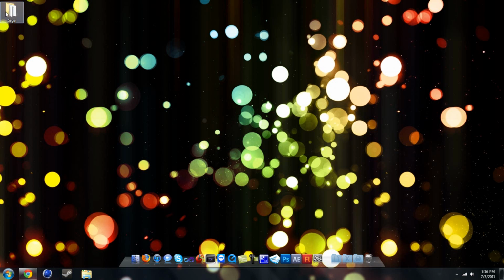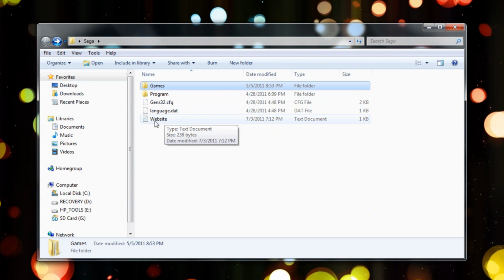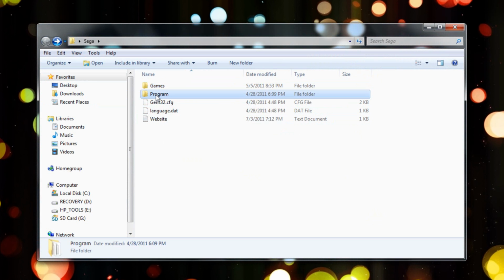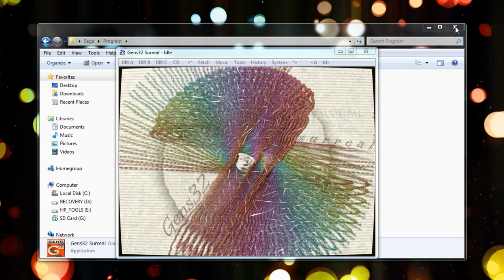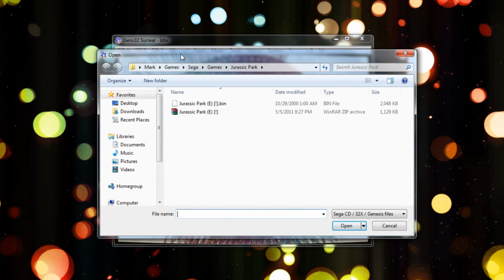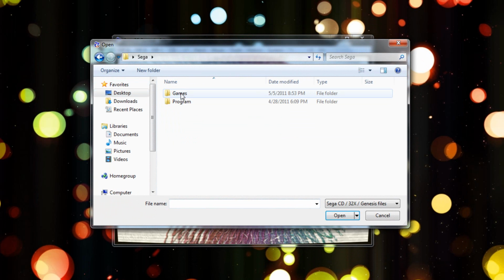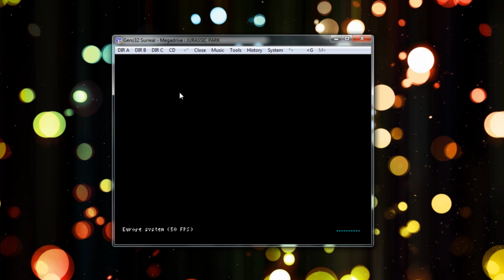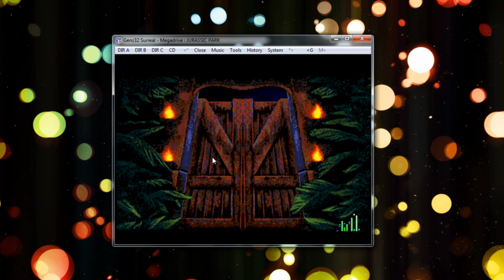HOW TO Play Sega Genesis Games on PC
In this tutorial i show you how to play Sega games on your PC.